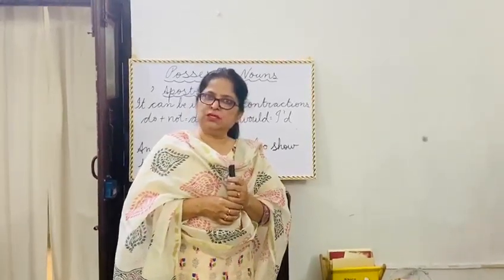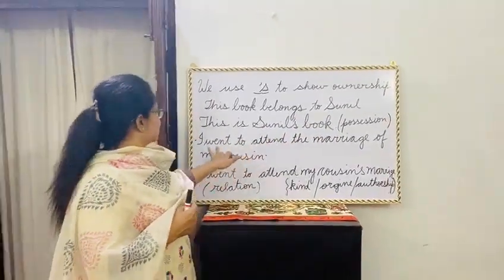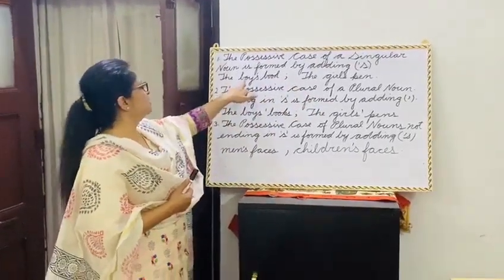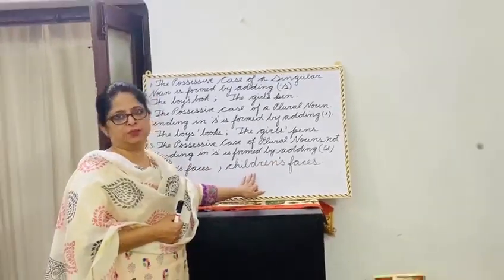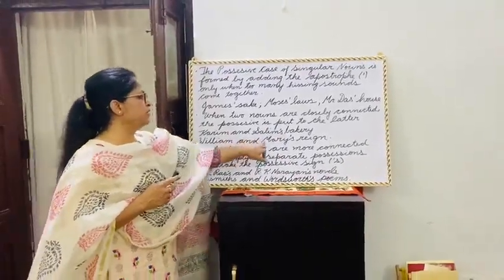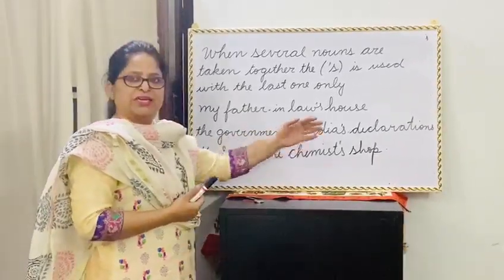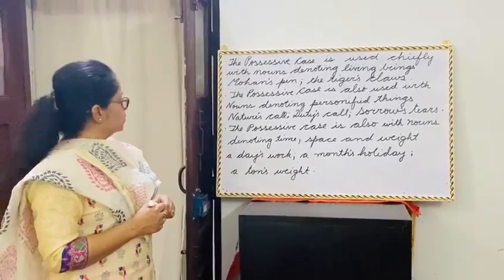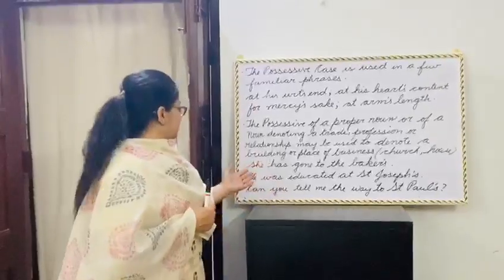STD 4,5 English Language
Possessive Noun